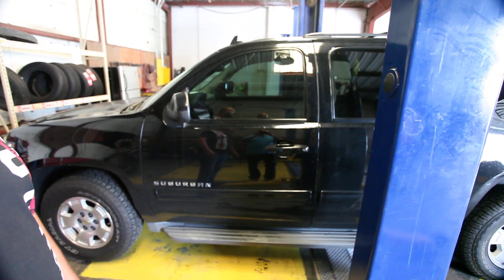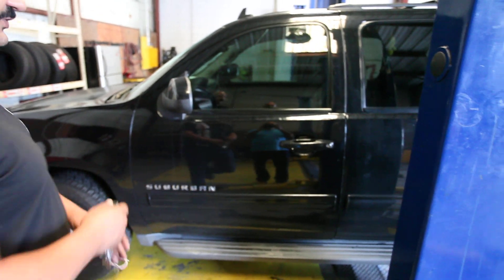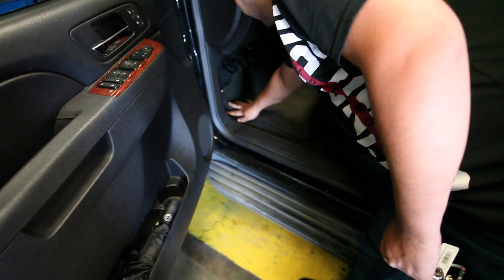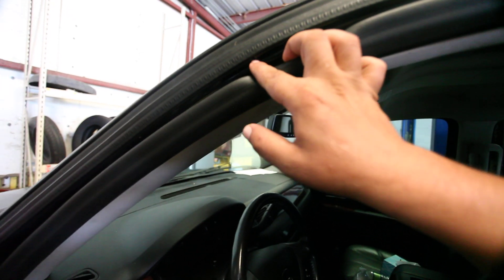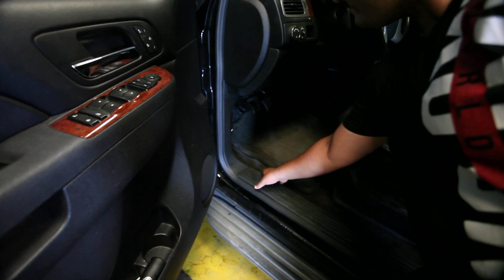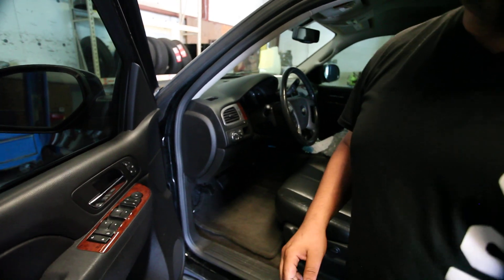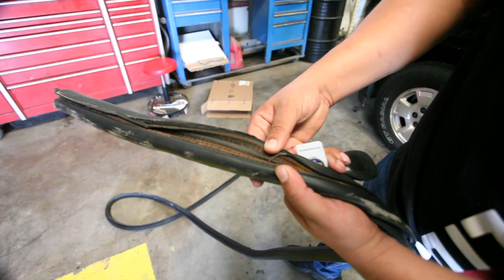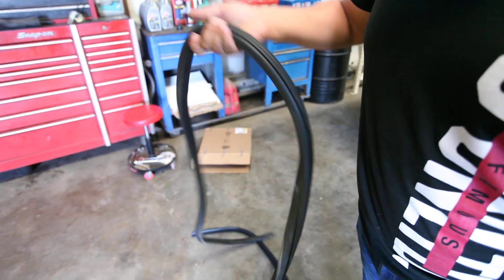FIX WATER LEAK FOR CHEVY AND GMC.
HOW TO FIX WATER LEAK THAT KEEPS CARPET WET.